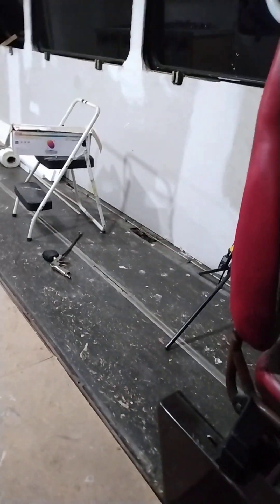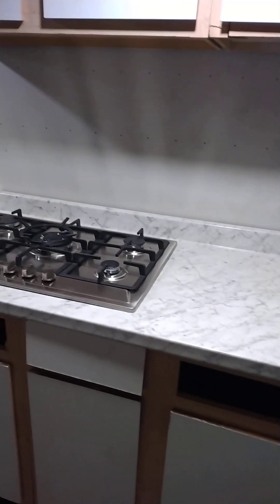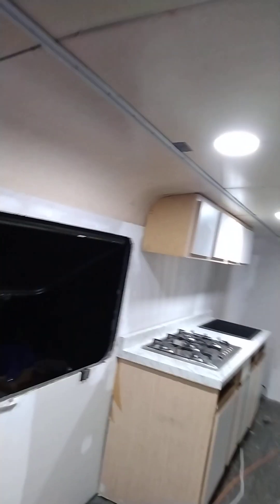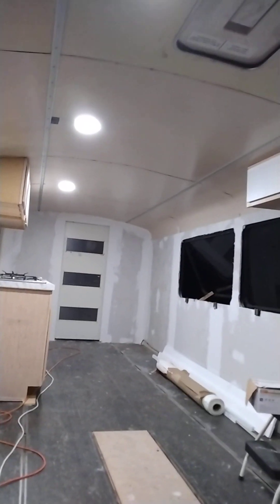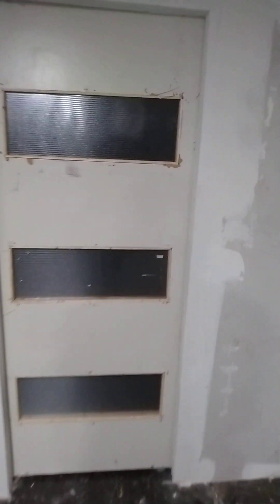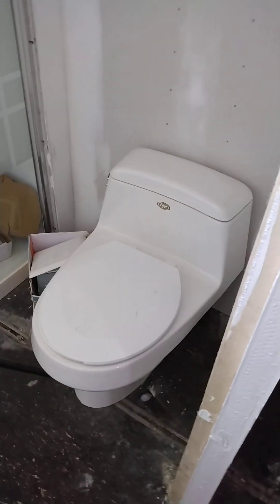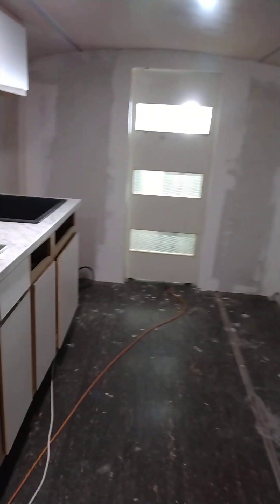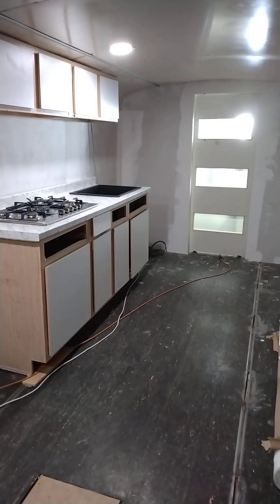mc9 MCI bus conversion day 29